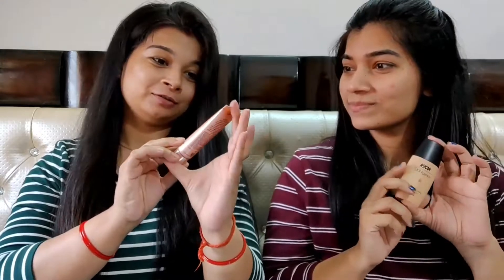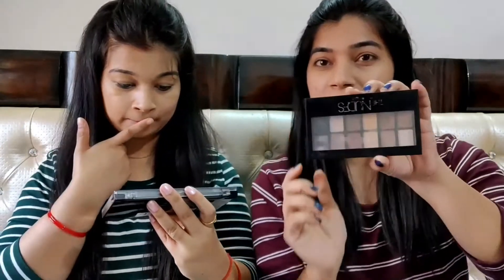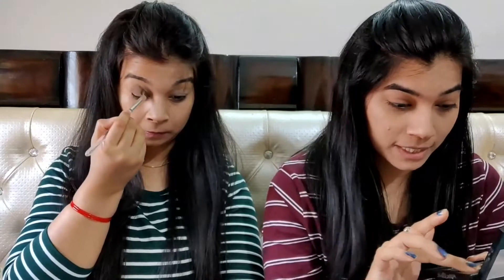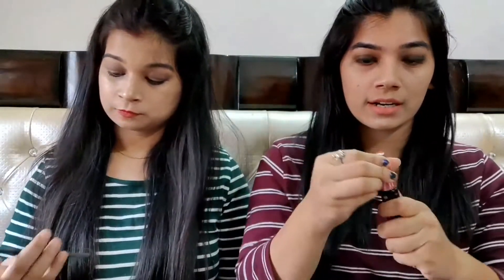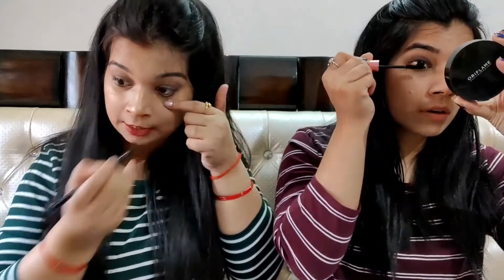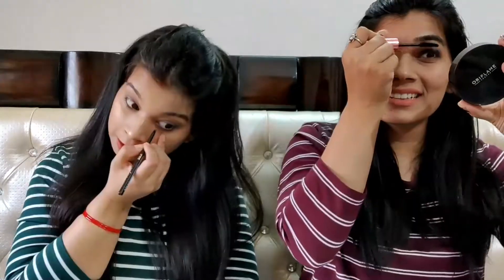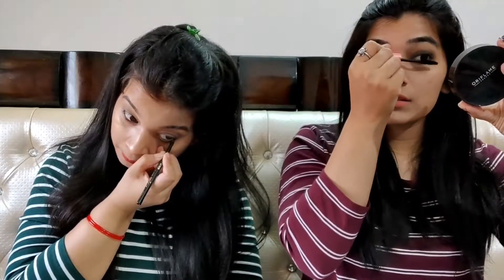Stuti Mishra and I Swapped our Makeup Bags😃/ Makeup Challenge in 3 mins/Smile with Swati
Its a Makeup swap CHALLENGE.
Title: Stuti Mishra and I swapped our Makeuo Bags
          Makeup Challenge in 3 mins
          Smile with Swati